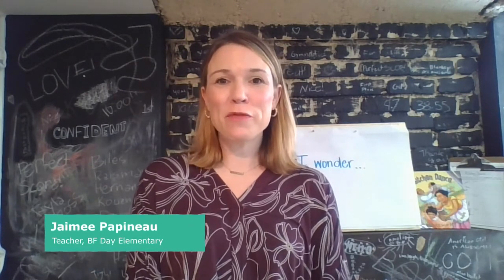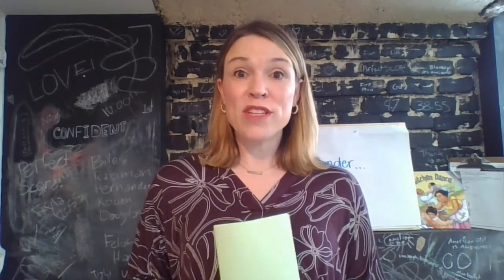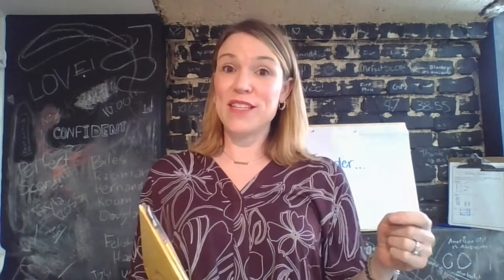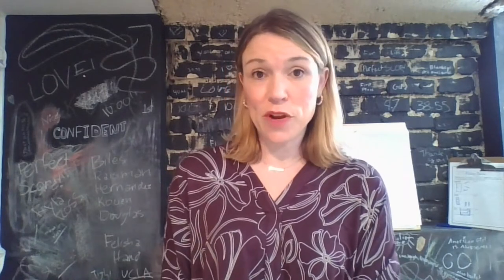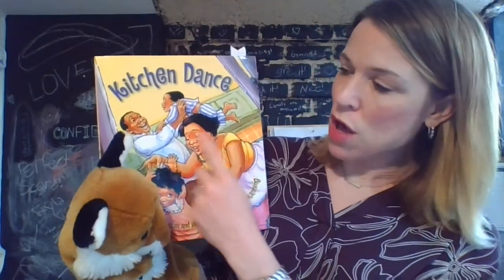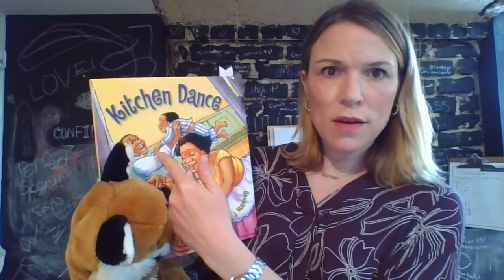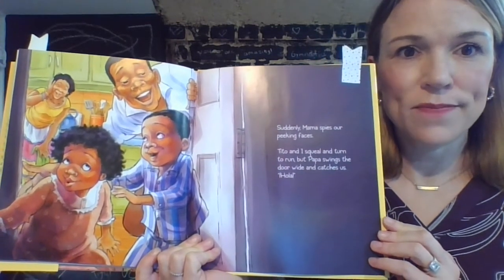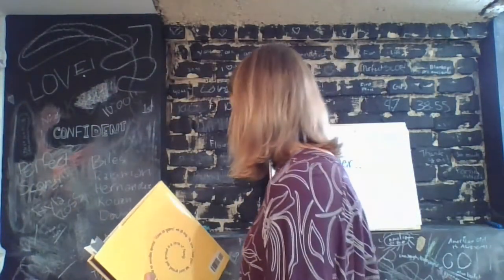ELA, Grade K-1, 4/24, Wondering